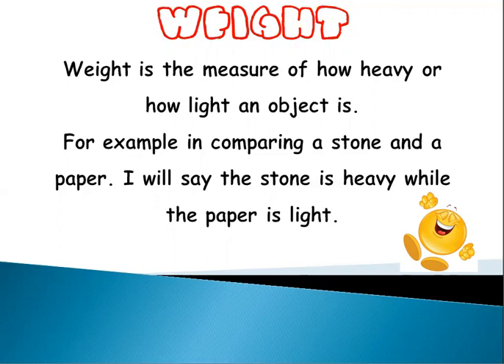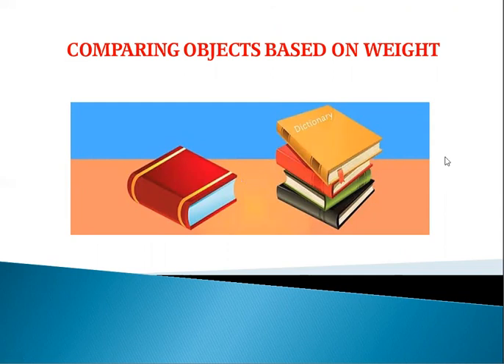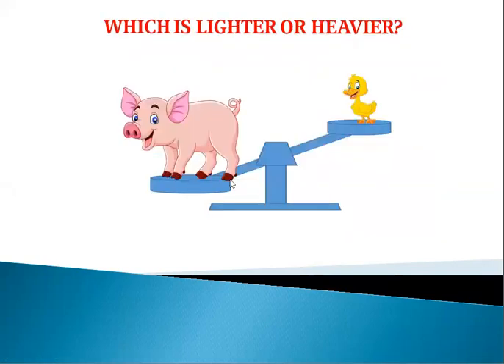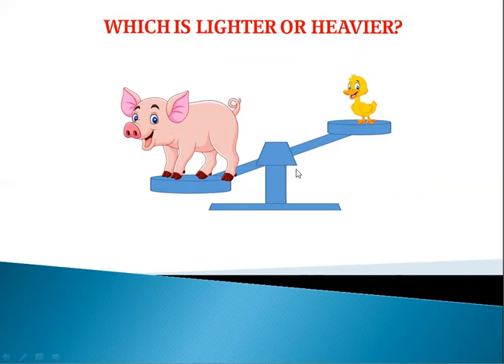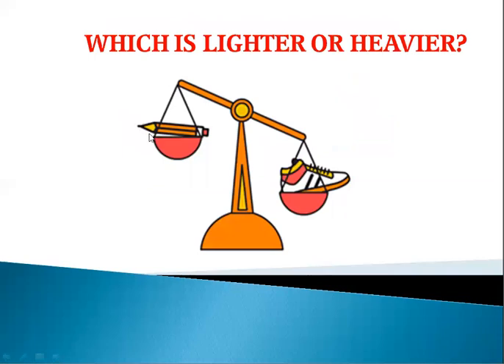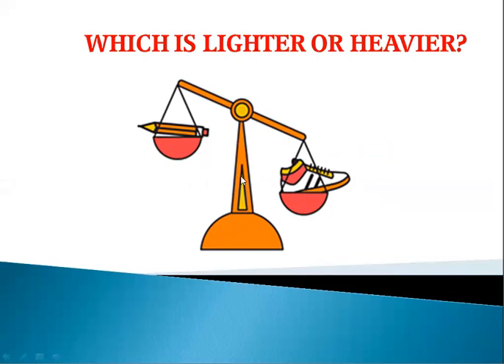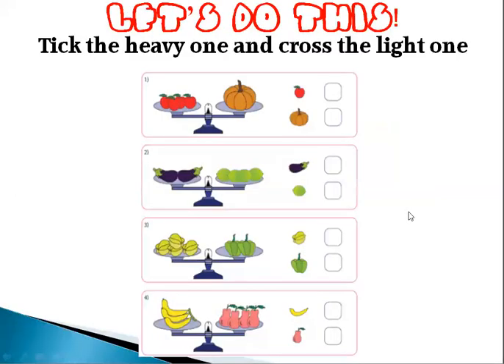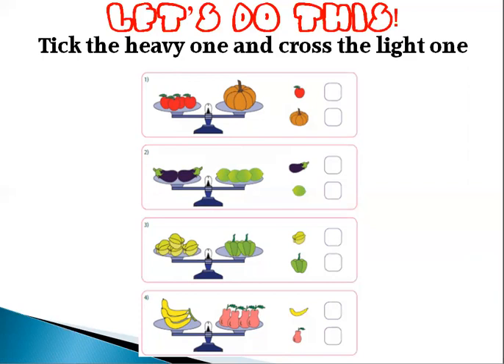HOW TO EASILY COMPARE WEIGHT OF DIFFERENT OBJECTS. my simple maths